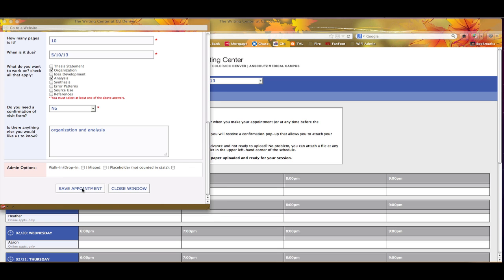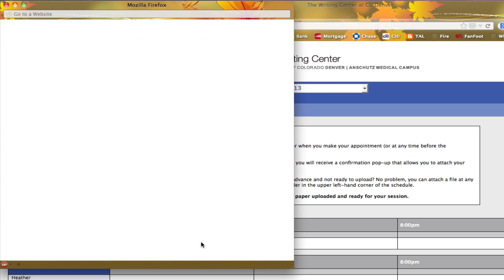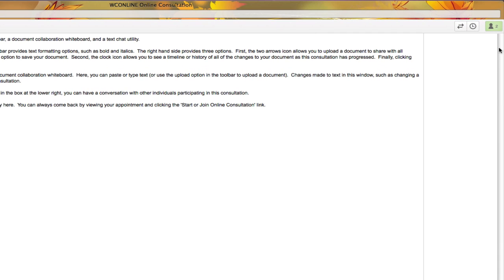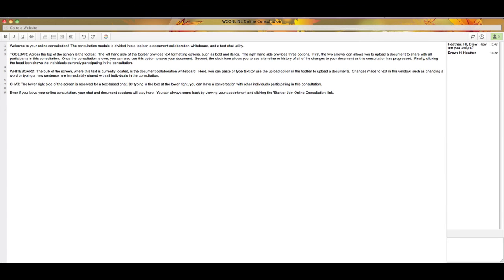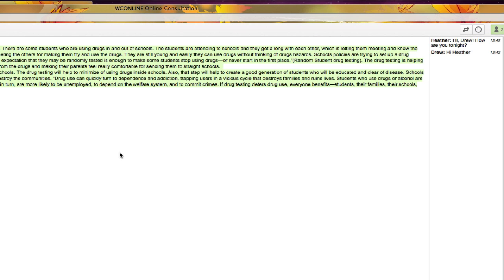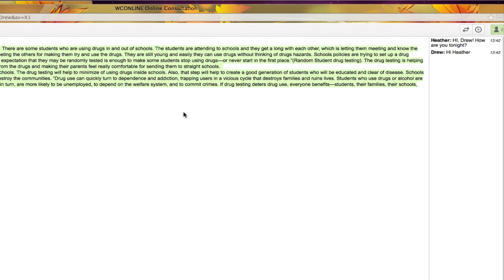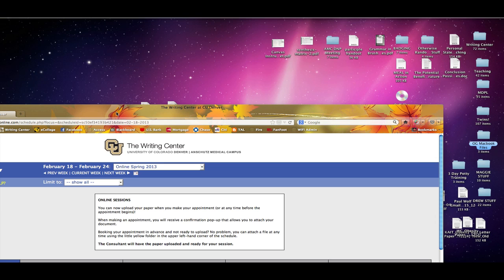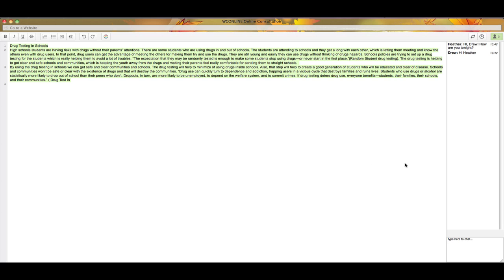Synchronous Online Consulting with WCOnline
The Writing Center at CU Denver: A quick tour of the synchronous online consulting environment within WCOnline.

As of January 2013, the Writing Center at CU Denver uses this online consulting platform, not Adobe Connect.